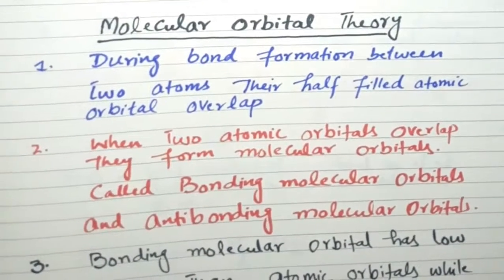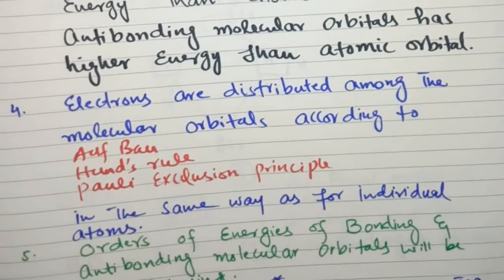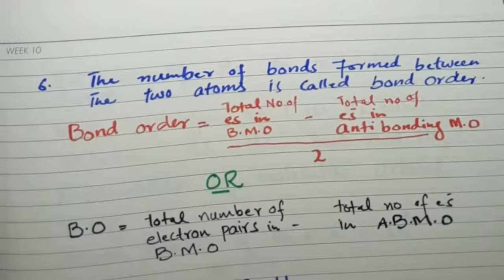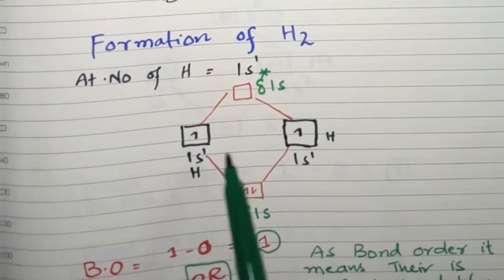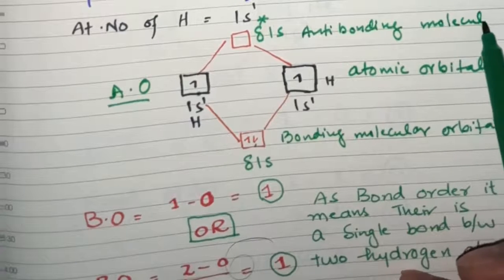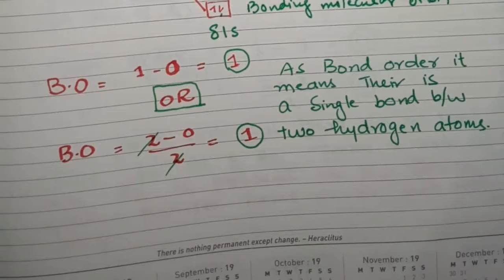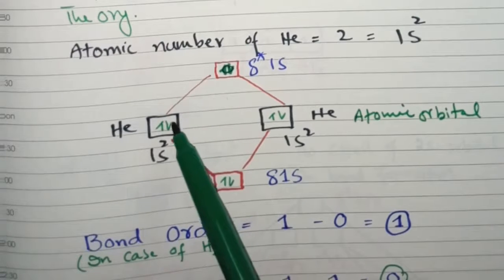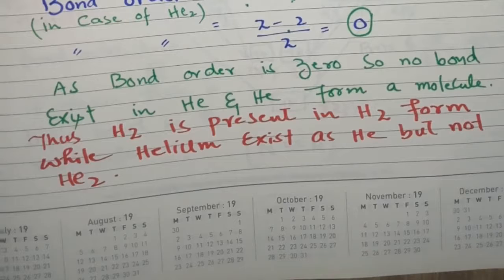Molecular Orbital theory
Molecular orbital theory explains the paramagnetic and diamagnetic behavior of the molecules. It also tell us about the existence of a molecule in nature . Either the molecule will be present in nature or not. For more details watch complete video to clear your concept.